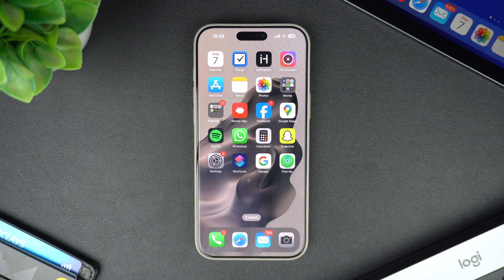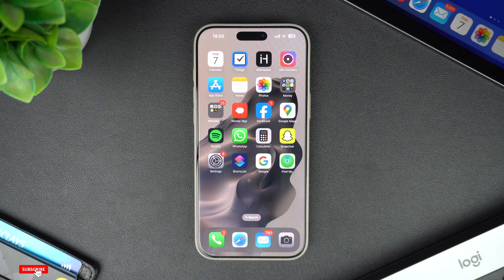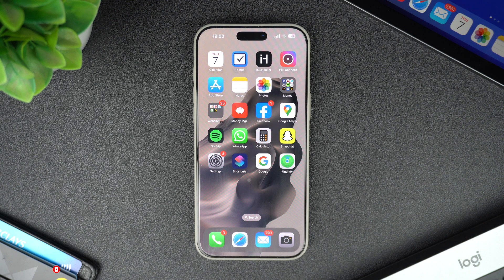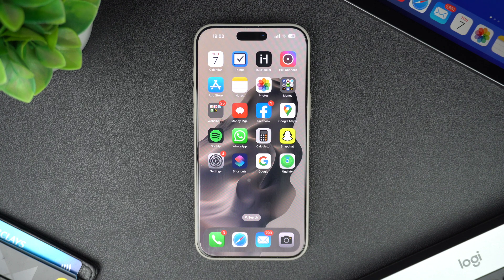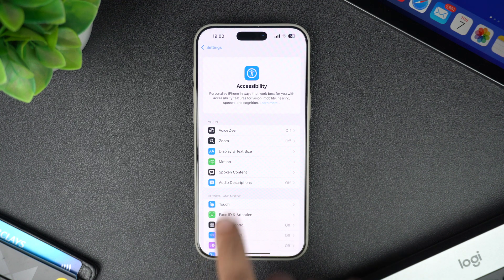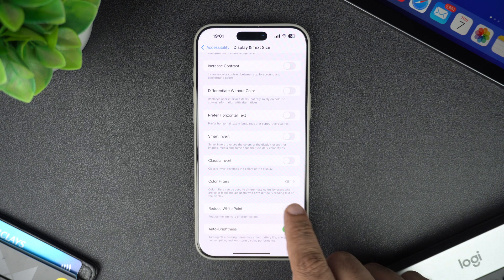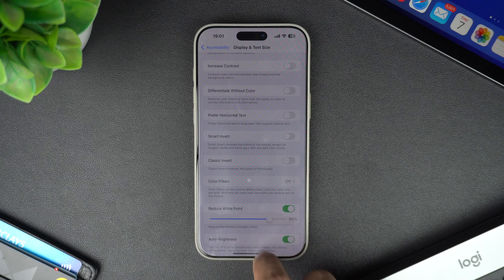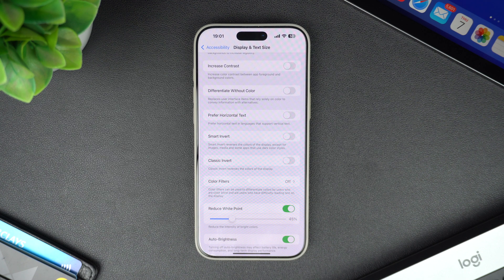How To Enable Reduce White Point On iPhone | iPhone 16 Tips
Are your iPhone or iPad’s bright colors too intense, especially in low-light settings? In this video, I’ll show you how to activate and use the Reduce White Point feature on iOS to soften harsh whites and reduce screen glare for a more comfortable viewing experience. Perfect for anyone with sensitive eyes or anyone who wants a gentler screen display!

You can follow these steps on any iPhone model including iPhone 16, iPhone 15, iPhone 14, and older running iOS 18.